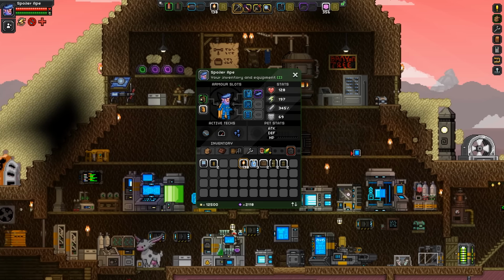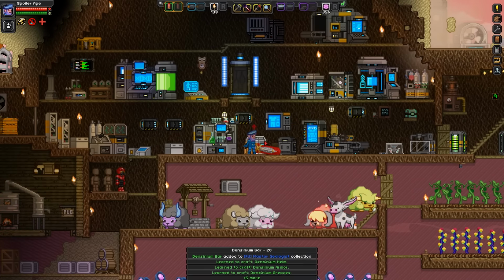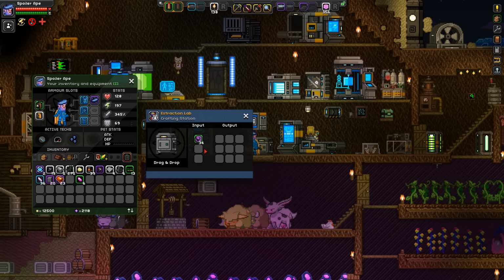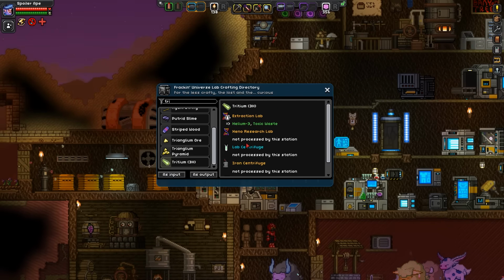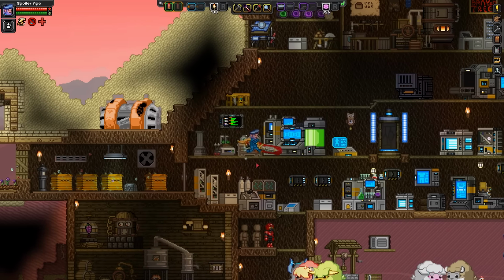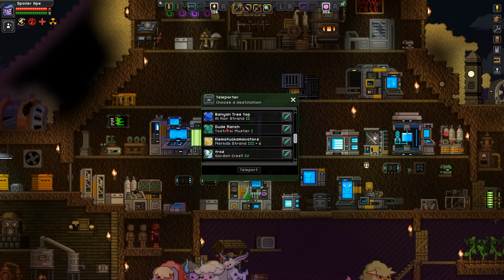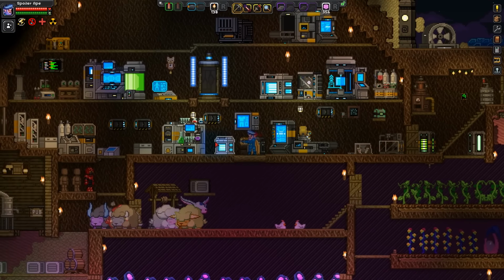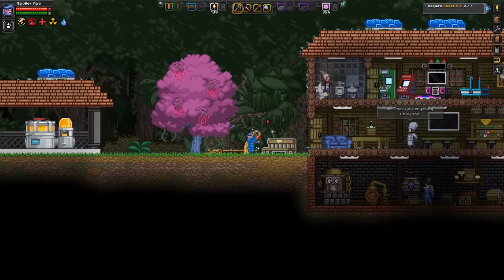Crafting Nuclear Core & Molten Core | Let's Play Starbound Frackin' Universe mod ep 15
We need to craft nuclear & molten cores to complete the Nuclear Power quest, which unlocks the Frozen Wastes mission in Let's Play Starbound Frackin' Universe mod episode 15.

In this Let's Play Starbound Frackin' Universe mod series, we play one of the best Starbound mods out there, which adds a vast amount of content focused around science-based crafting paths.

In episode 15 of Let's Play Starbound Frackin' Universe mod, we're hunting unstable particles, which may be the key to crafting nuclear and molten cores, two important devices that will unlock quest progression in the late game.

Helium 3 also proves elusive, so we take a trip to a nearby moon to find potential sources in this Let's Play Starbound Frackin' Universe mod video. We also go to the original outpost to buy ourselves a Triton submarine!

Also in episode 15 of Let's Play Starbound Frackin' Universe mod: We catch up on housekeeping (including why we're not affected by insanity), we revisit the Science Outpost and end up with a bunch of new quests, and we turn in the Nuclear Power quest that sets us up for hunting Wagner in the Frozen Wastes mission.

Starbound game version: 1.2.3
Developed by: Chucklefish
Formats available: PC Windows, Mac OSX

Frackin' Universe mod version: 5.0

Randomise User is the home of original indie game videos & streams on YouTube.